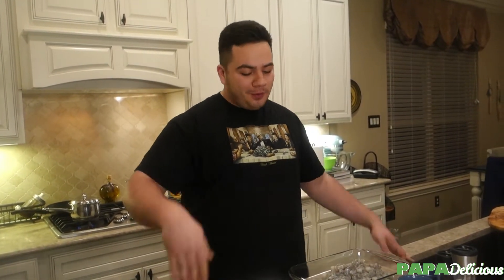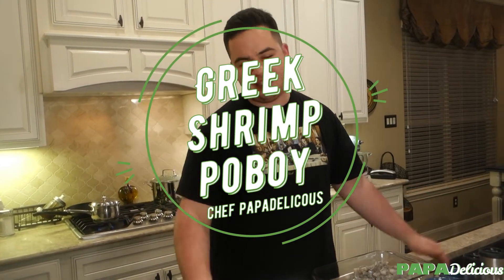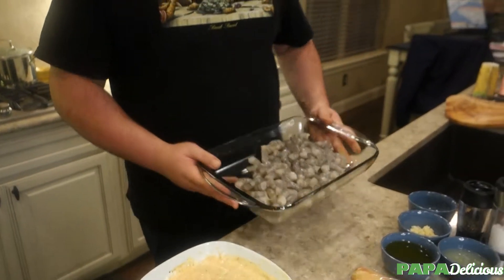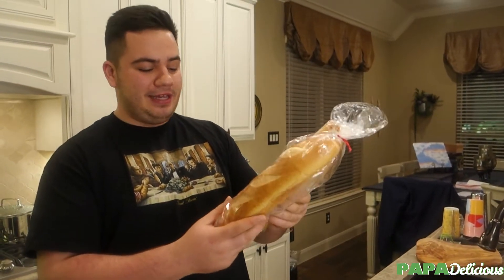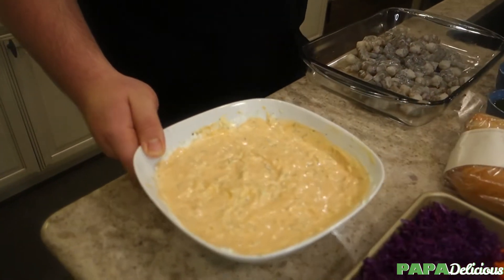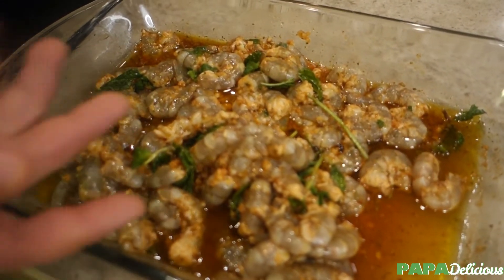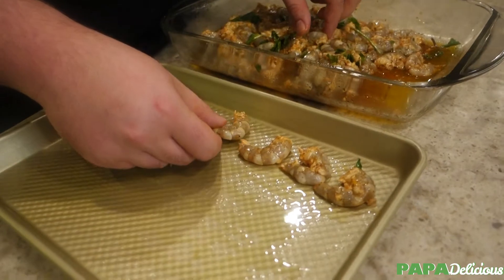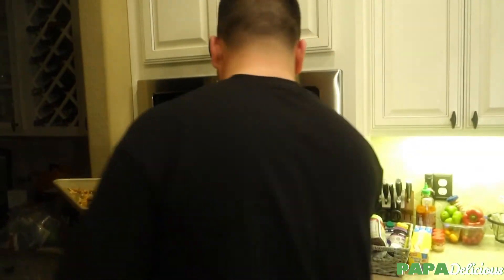How To Make A Greek Shrimp Po-Boy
Chef Papadelicious is back with a classic Cajun sandwich with a Greek twist! A Greek Shrimp Po-Boy, shredded lettuce, carrots, red cabbage, sliced tomato, spicy Tzatziki, and crumbled feta cheese. Try it out make it yours, I had a lot of fun with this sandwich and I hope you will too.